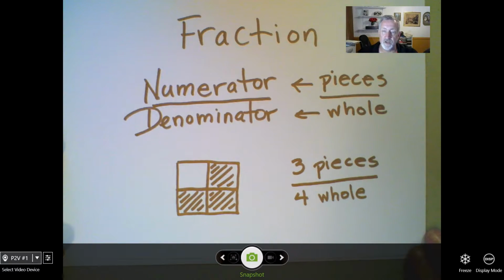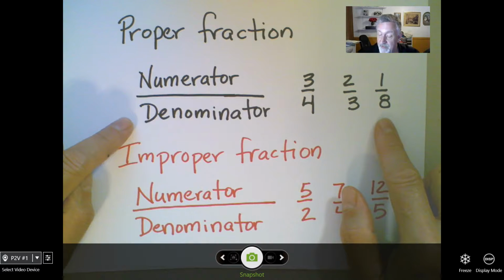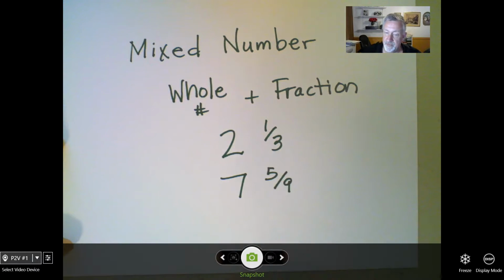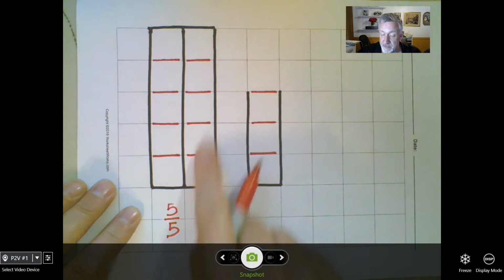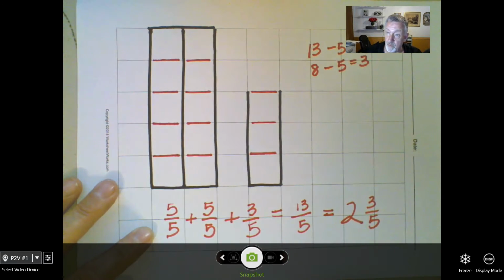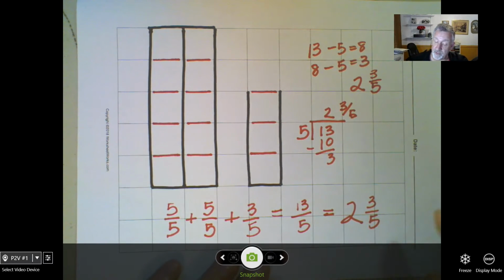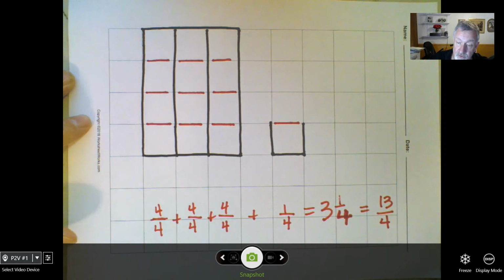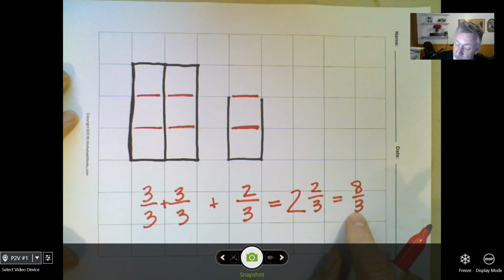Improper Fractions/Mixed Numbers